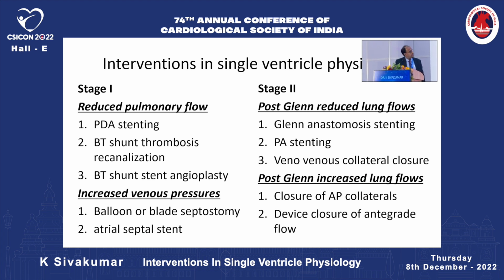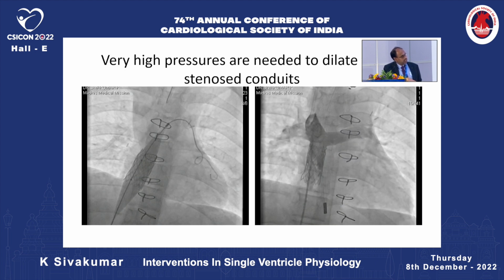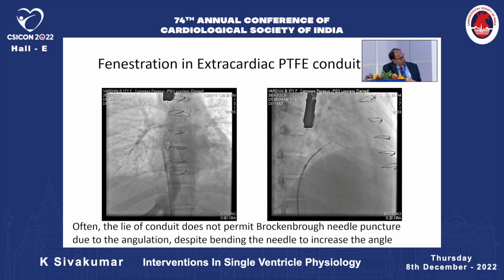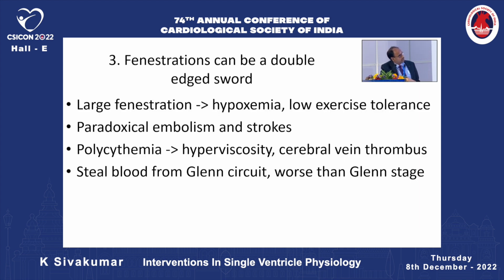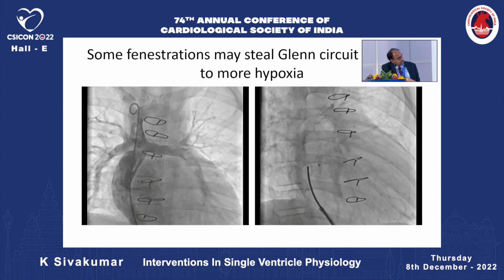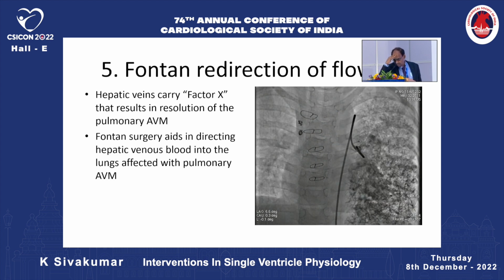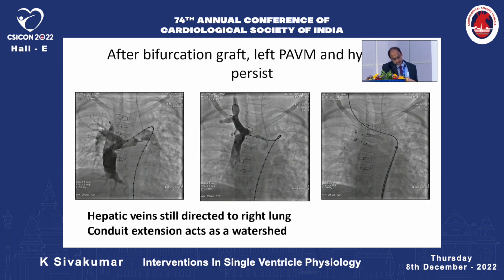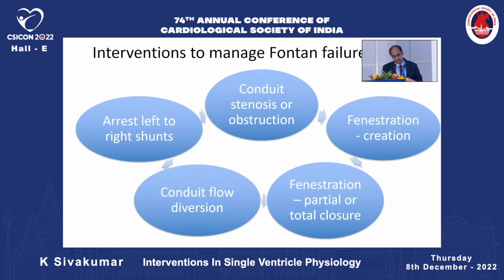CSI 2022 CSICON REC HALL E DAY 1 K Sivakumar